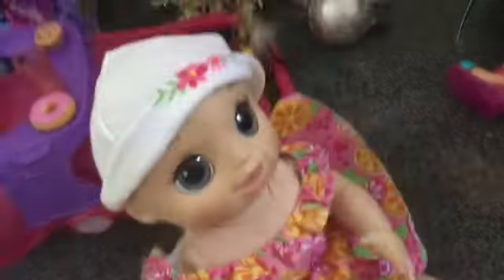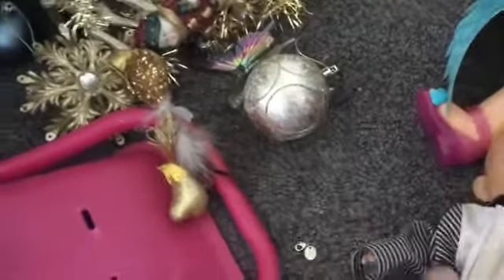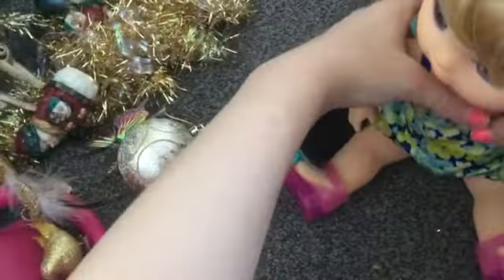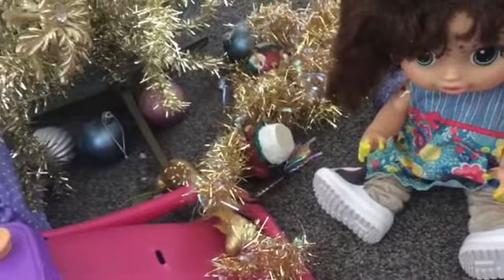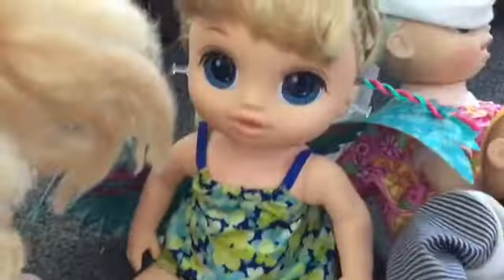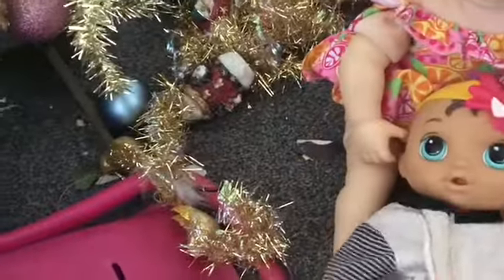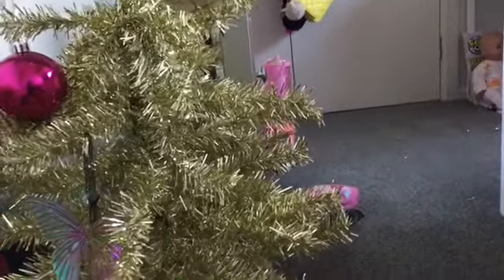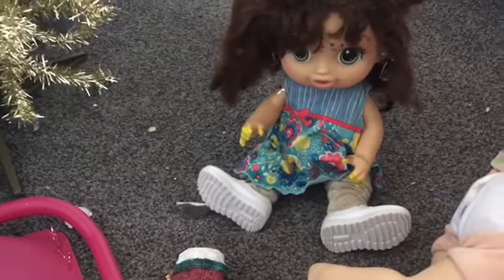Baby Alive: Dolls Decorate the Christmas Tree!🎄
In this video, the Baby Alives, Ivy, Moonlight, Peyton, Paris and Candycorn! All decorate the christmas Tree!
* This is an Kid friendly Channel ! ! 💜💜💜
Wanna Watch a video?!
Here:
What's Great About Being a Gryffindor! ❤️❤️ | Galaxy Moonlight
Https//youtube//watch?
Baby Alive: DECORATE THE CHRISTMAS TREE!
Https//youtube//watch?
What Video Should I do next??✨✨✨
Remember to leave a comment & let me know!✨
Turn on notfacations 🔔! So you get notfied ! !
Editing:✨ IMovie & Phonto
About Galaxy Moonlight:
Singer/youtuber👑✨
I Do Dolls!✨
& FASHION!💜💜
Fave Color: Rose Gold✨✨
ROBLOX: @GalaxyMoonlightAries
Https//roblox//
Thanks, for Watching!